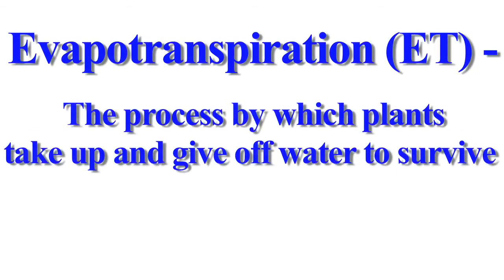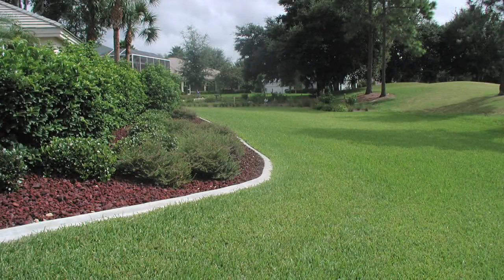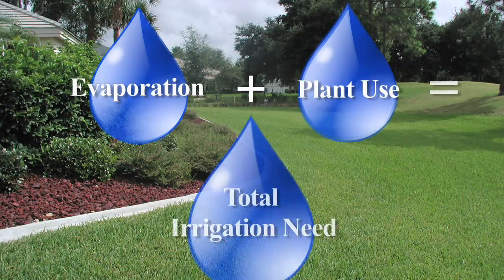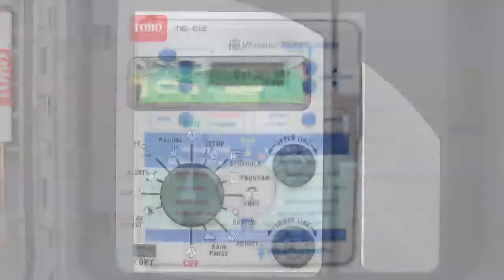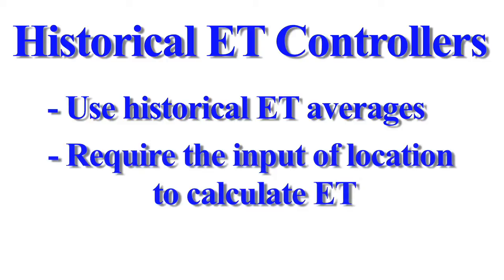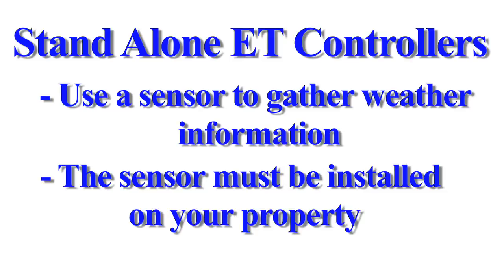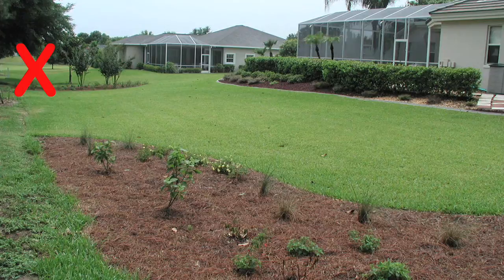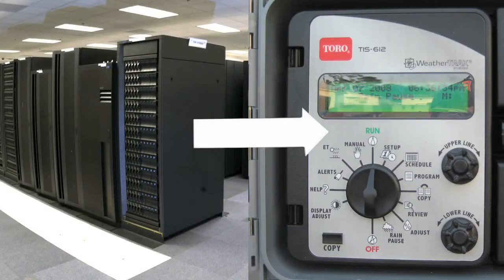Evapotranspiration Irrigation Controllers Instructional Video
An educational video about Evapotranspiration Irrigation Controllers designed specifically for the homeowner.